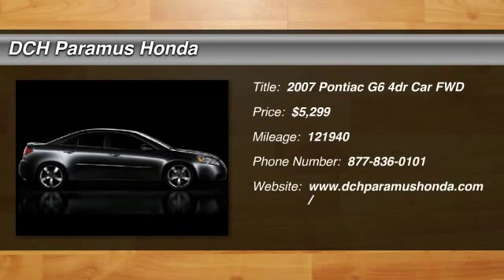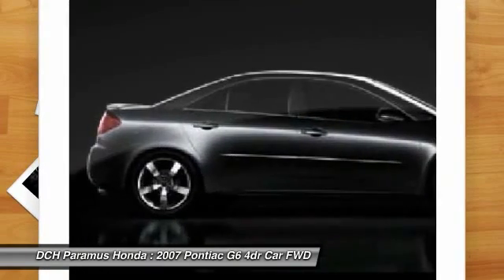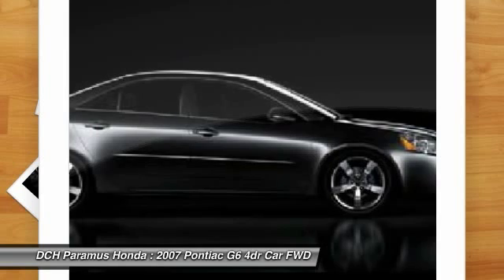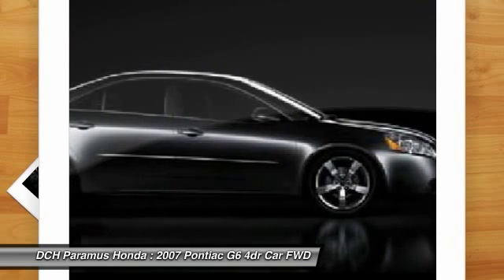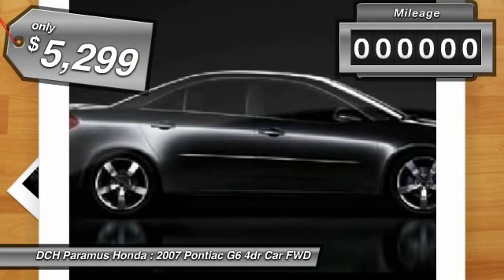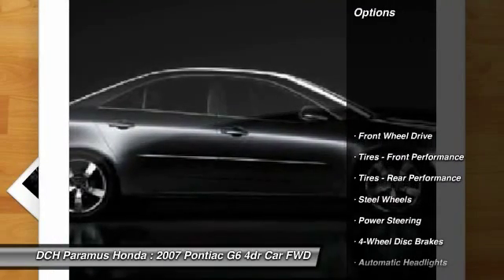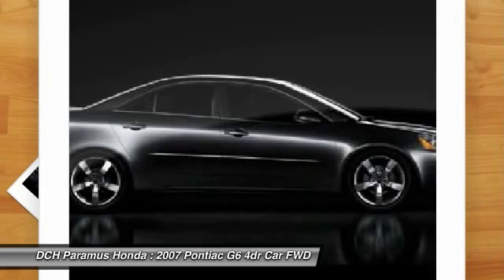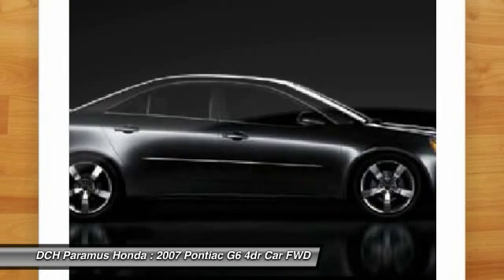2007 Pontiac G6 PH54938A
2007 PONTIAC G6 Paramus, NJ
Stock# PH54938A

* * * * * DCH ECONOMY CERTIFIED * * * * * NO ACCIDENTS on CARFAX, KEYLESS ENTRY, 29 MPG Highway, VALUE PRICED, we specialize in obtaining financing for customers who have low credit scores, no credit, bad credit, recent bankruptcy and repossessions. CARFAX REPORT SHOWS 2 OWNERS and 1 SERVICE RECORDS. This vehicle comes with a comprehensive 35 Point Inspection & Quality Assured Review, Carfax Vehicle History Report, Sold Mechanically and Cosmetically As Is *See dealer for details. DCH Paramus Honda proudly services the northern New Jersey and Tri State areas, we can handle all of your Used Car needs.